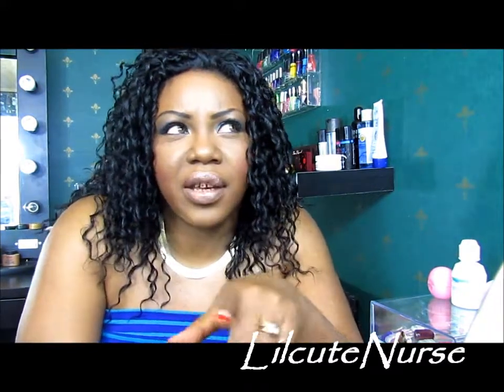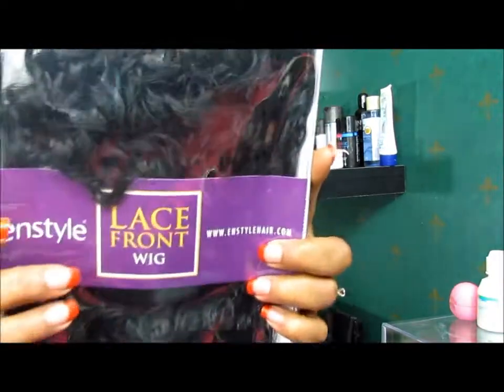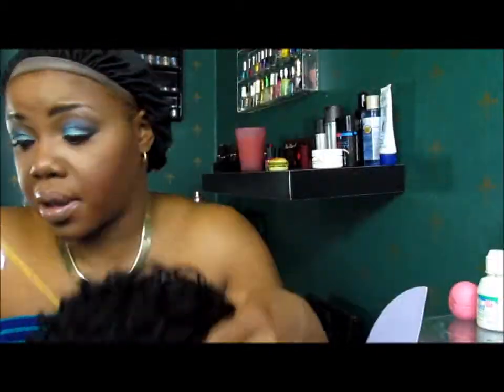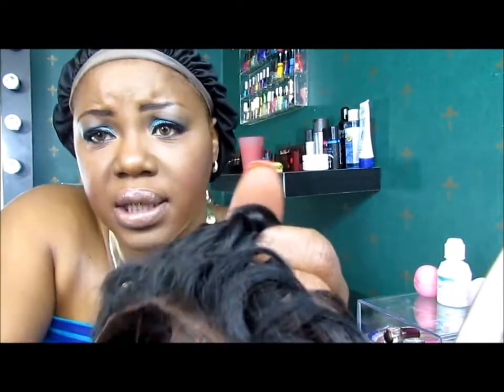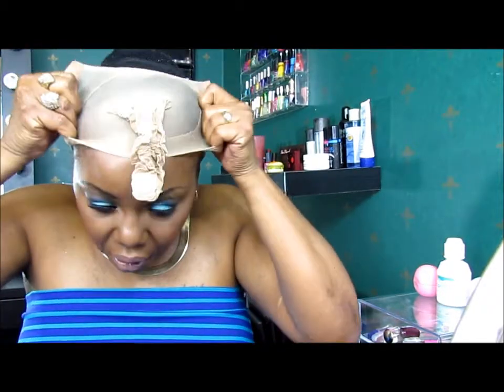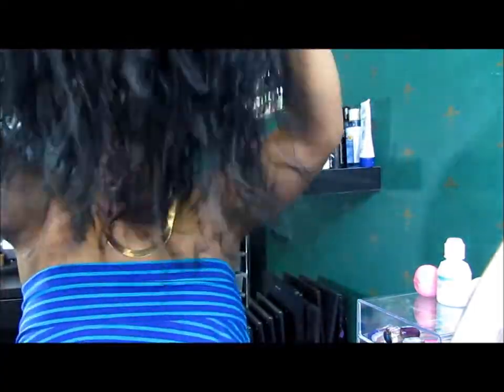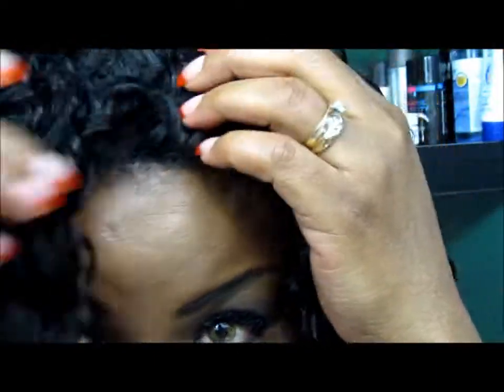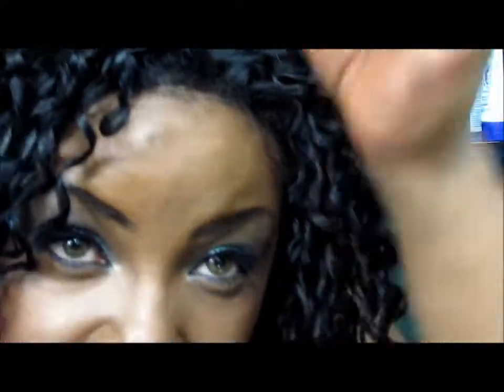Enstyle Lace Front Wig: Racheal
Hey guys... I lucked up on this one. I went to my local beauty supply to pick up some hair dye and there she was looking at me on a manikin saying buy me..lol, So I did and here she is. Only 24.99, I was unable to find her a online search.